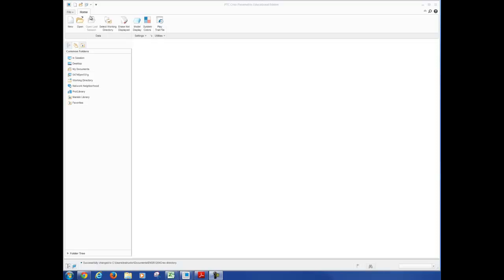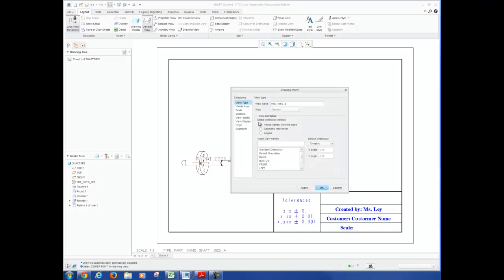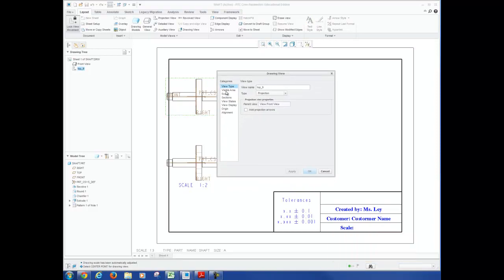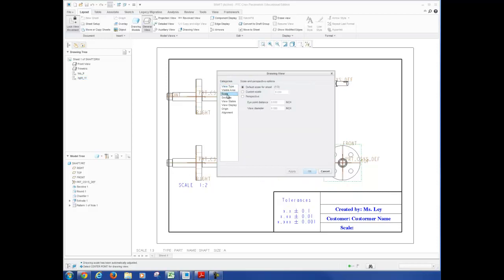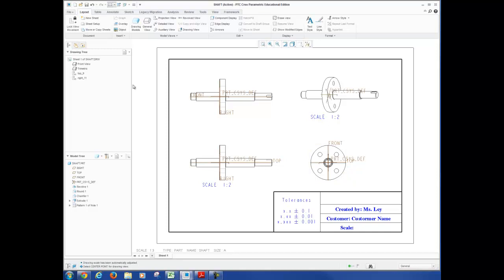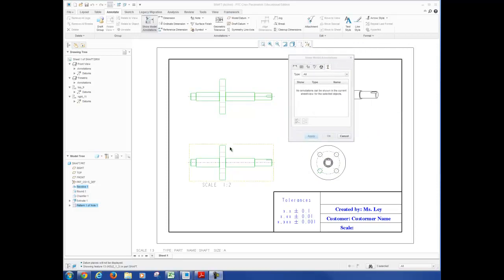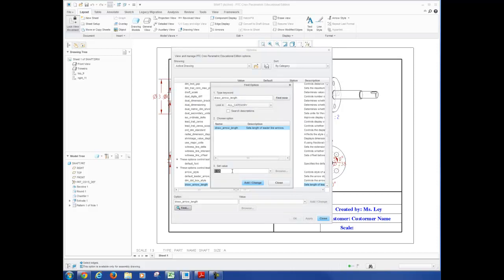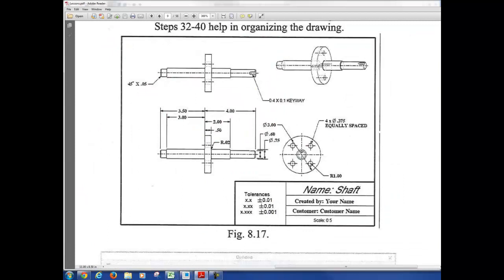Shaft Drawing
Generating a Creo Drawing from a part.